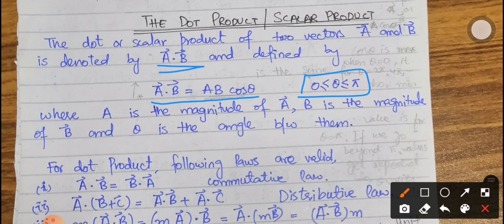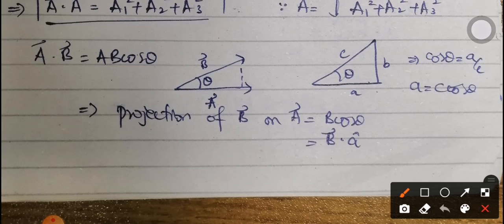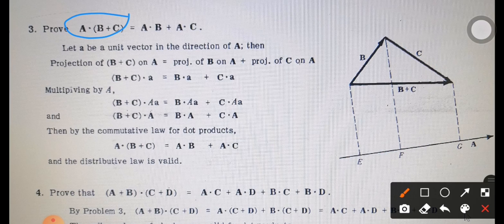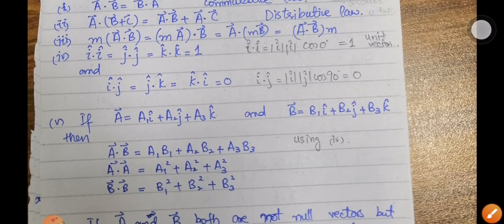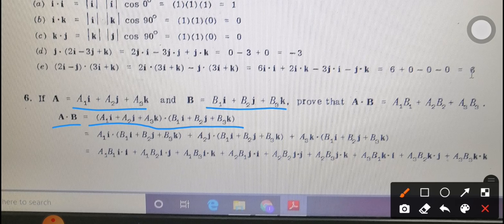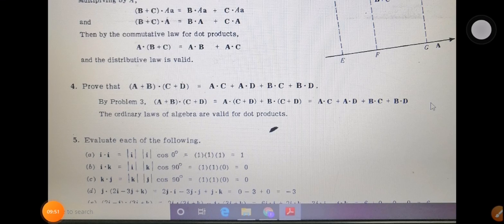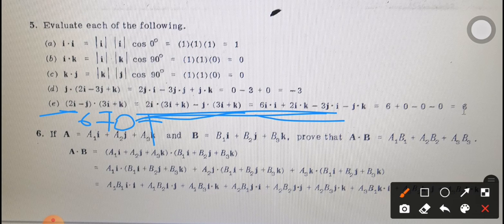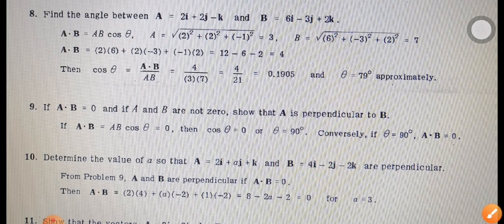chapter 2 dot product(1)